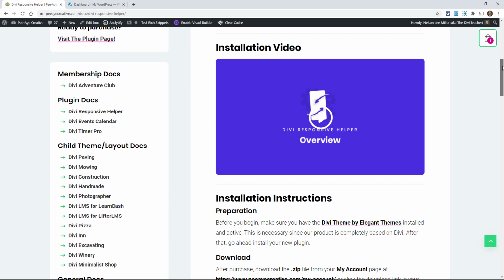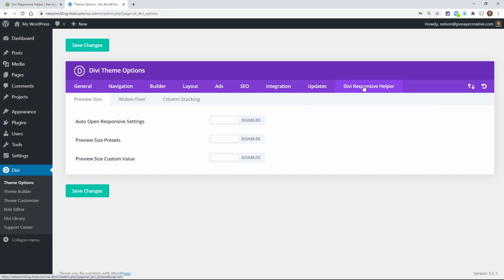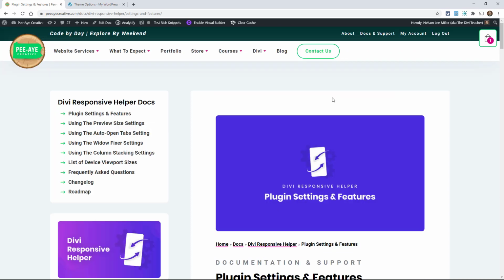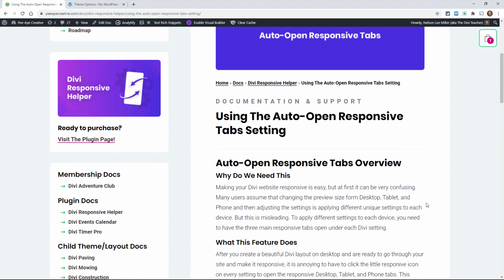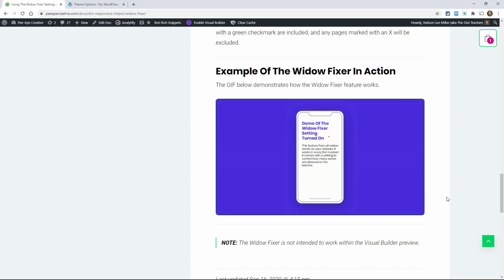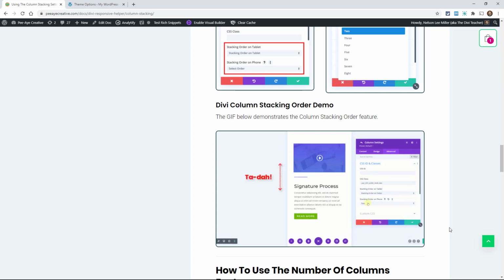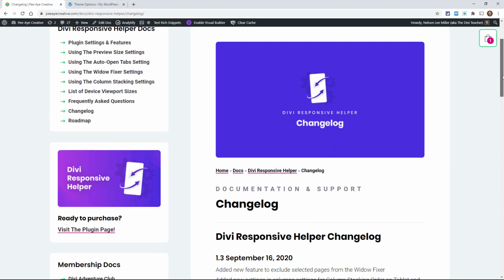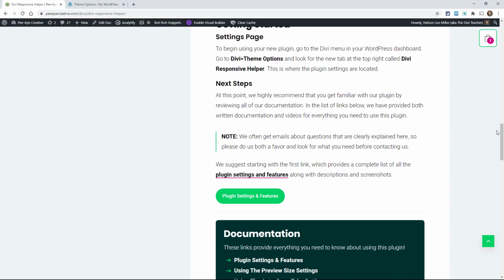Divi Responsive Helper | Documentation Overview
This is an overview of the documentation for the Divi Responsive Helper plugin.

If you are just learning about our revolutionary new plugin and haven’t purchased our plugin yet, you should check out